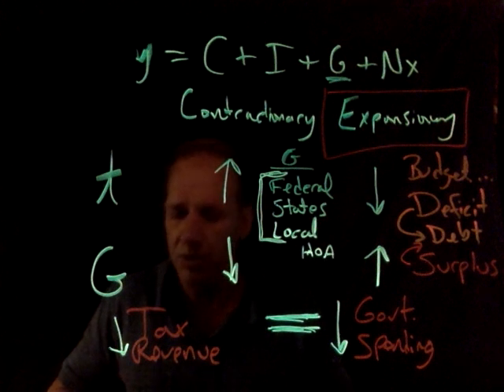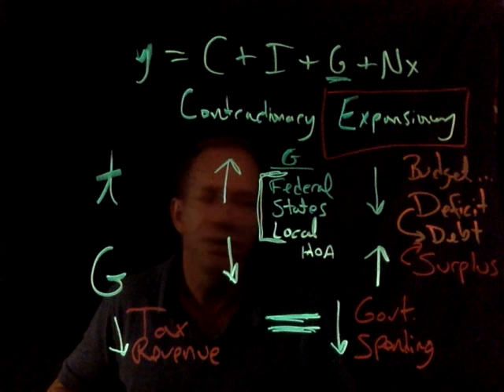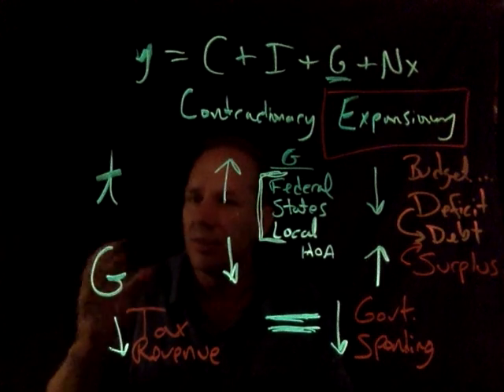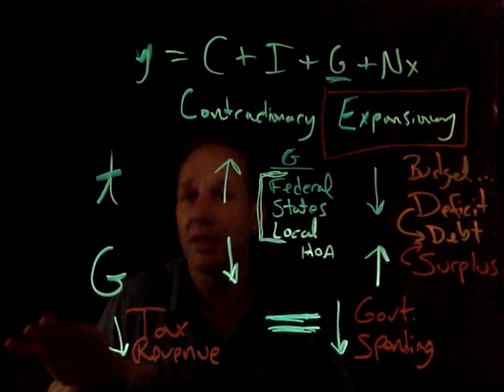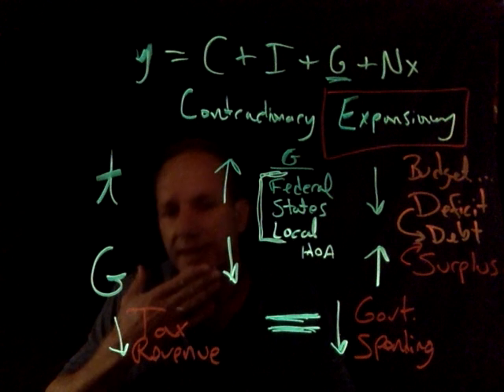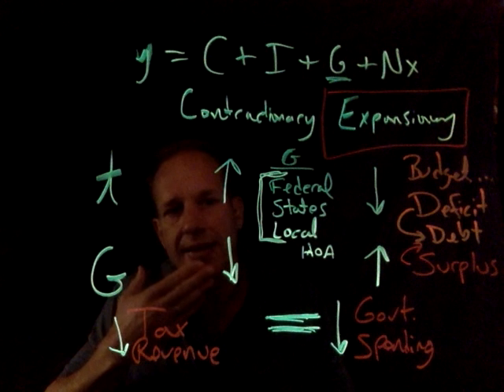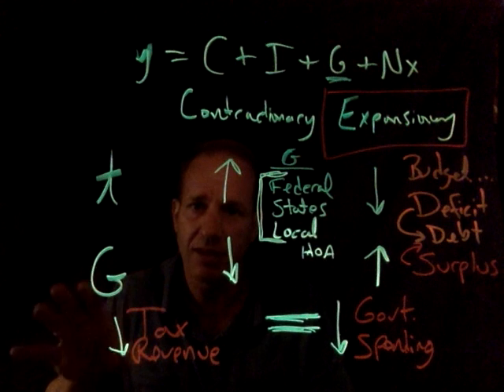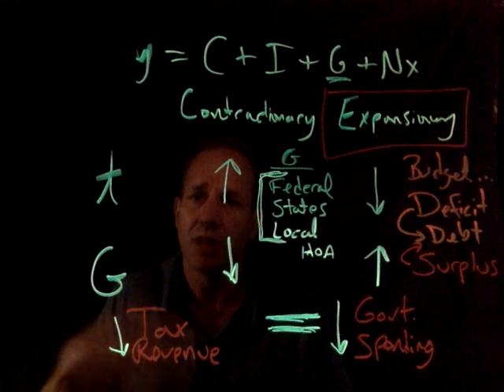Fiscal Policy II